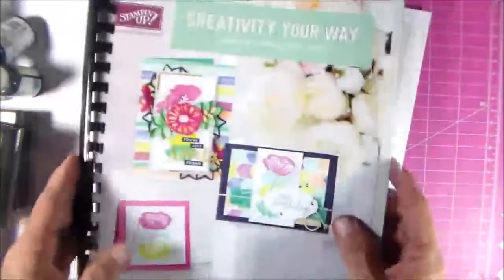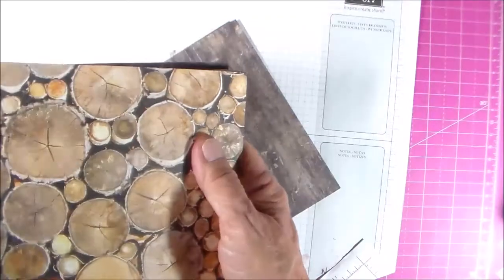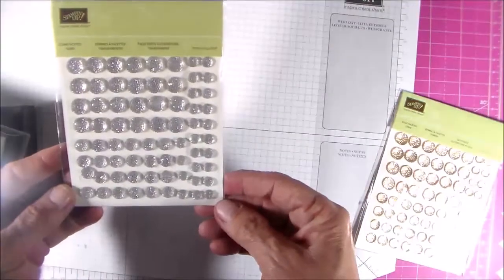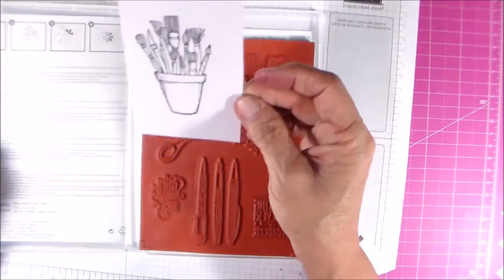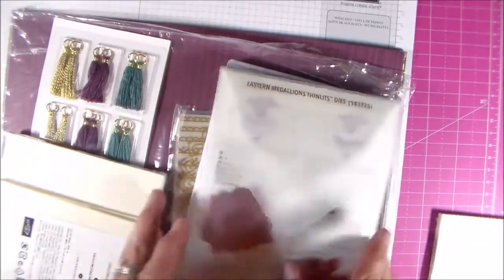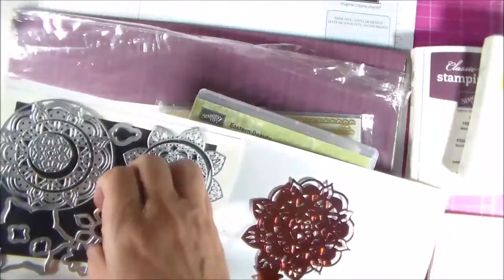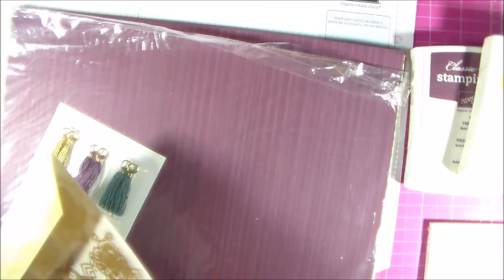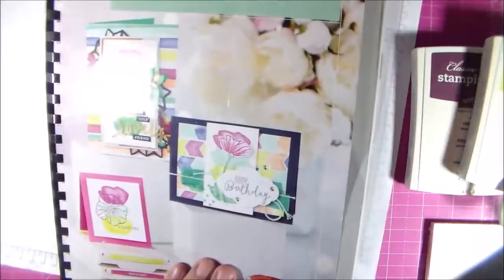Stampin'Up! 2017 Sneak Peek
Join me for a sneak peak into the 2017 Stampin' Up! catalog with a preorder haul. Discover some of the awesome stamps, paper and beautiful new in colors